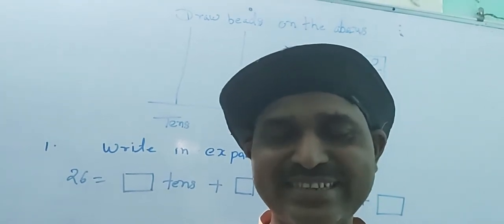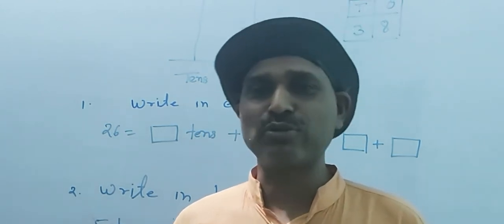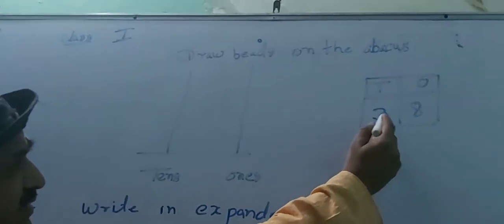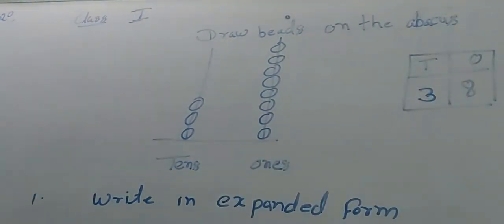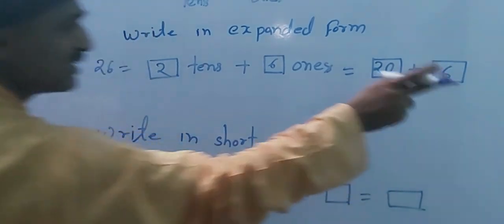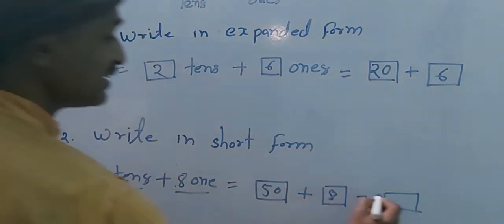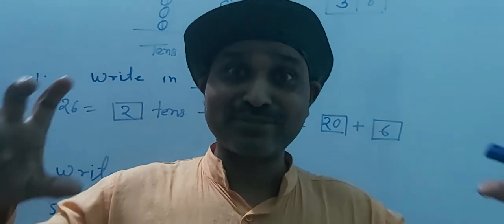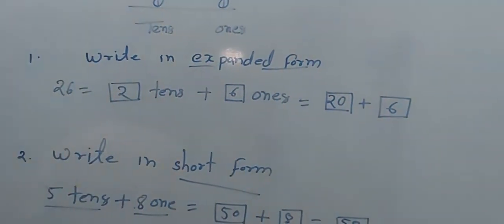Class 1 math draw abacus and expanded form of number